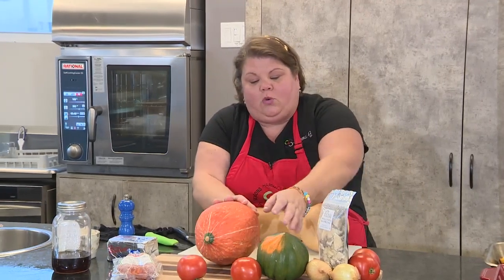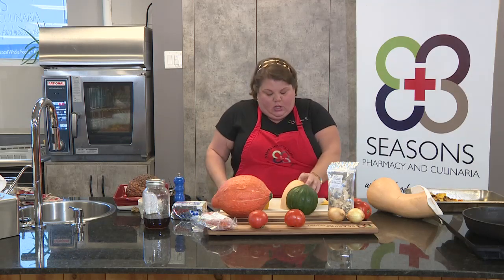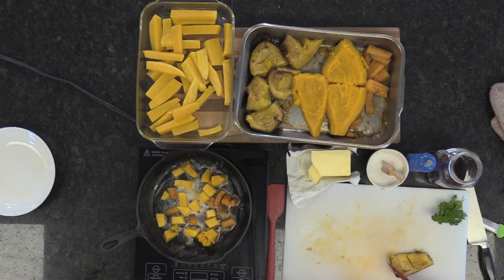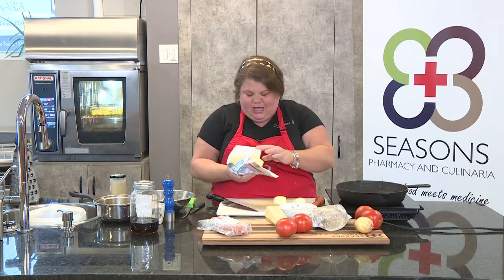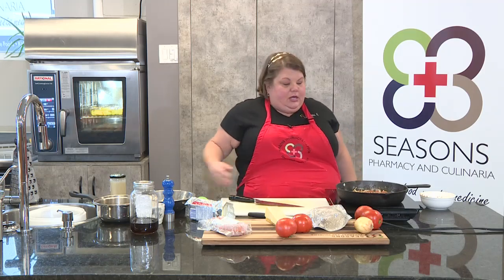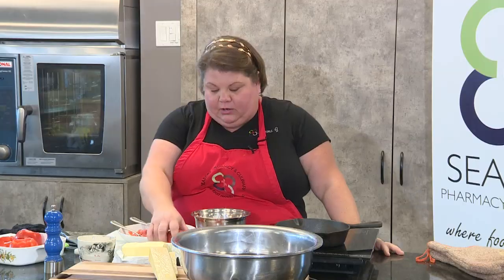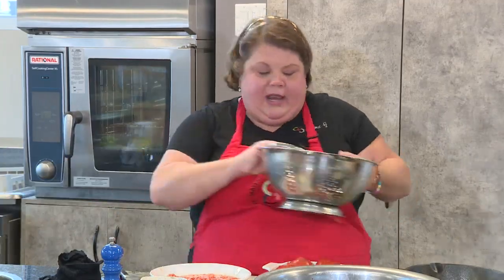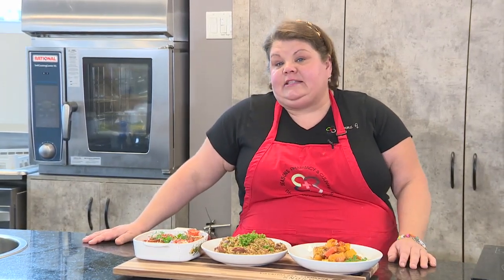Episode 8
Savory Sides for the Holidays! Chef Gates shows how to make Caramelized Squash, Risotto and Stuffed Tomatoes with ease.